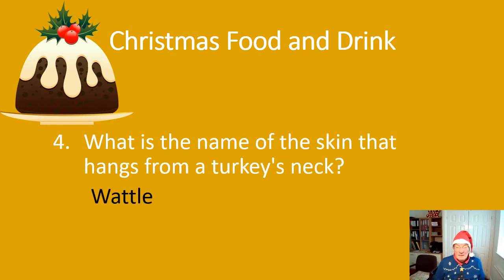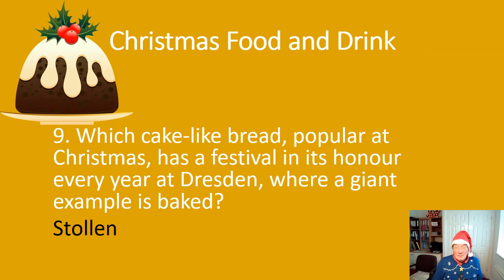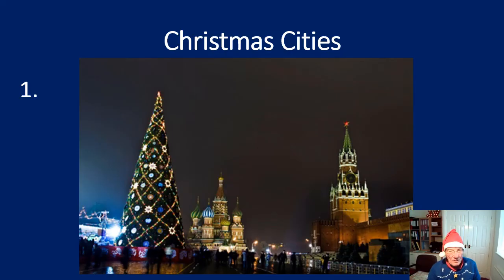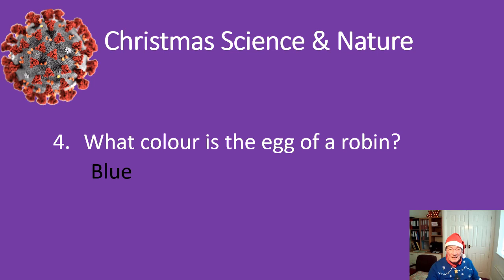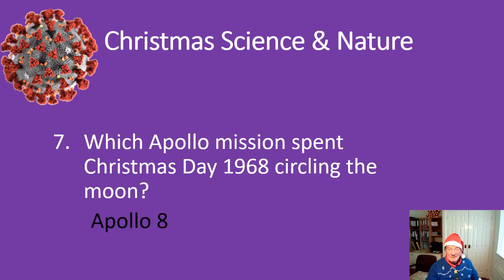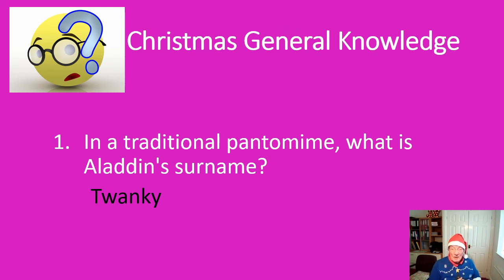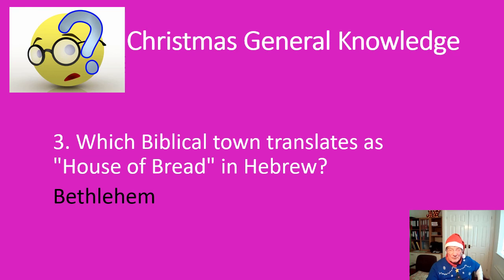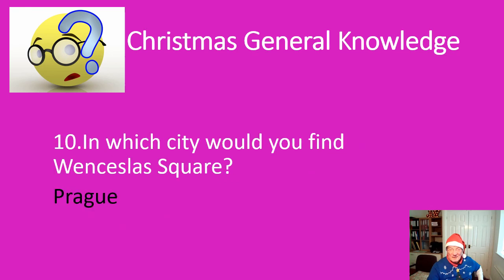Joy's Christmas quiz 2020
Six rounds of 10 questions each - pit your festive knowledge against others and see how you do.  Questions on: Angels:  Xmas Films: Xmas Food & Drink: Xmas Cities:  Xmas Science & Nature : Xmas General Knowledge

Please post your scores and let us know how you got on